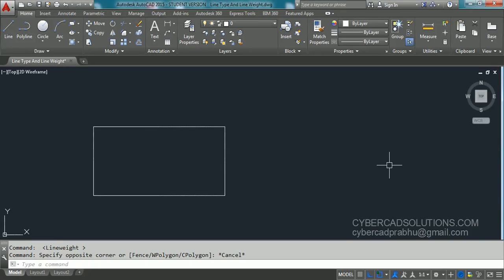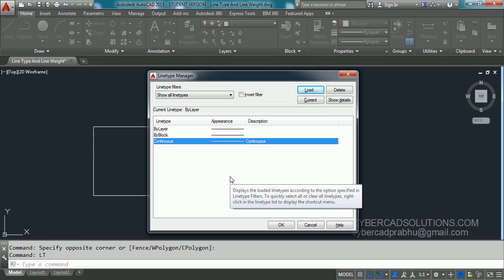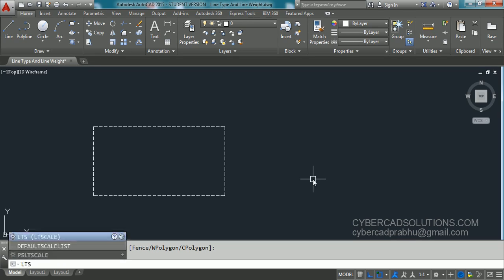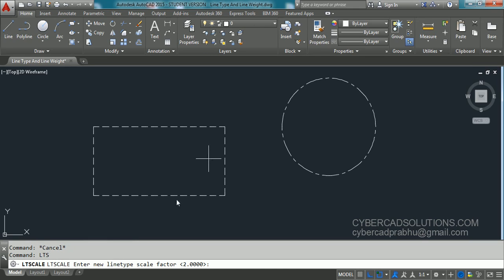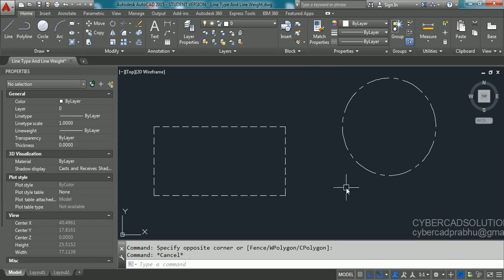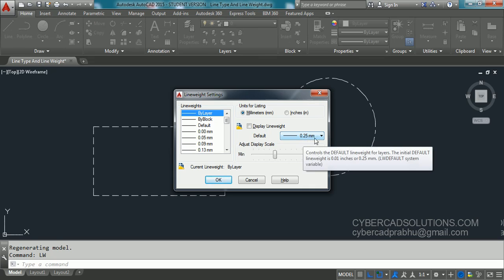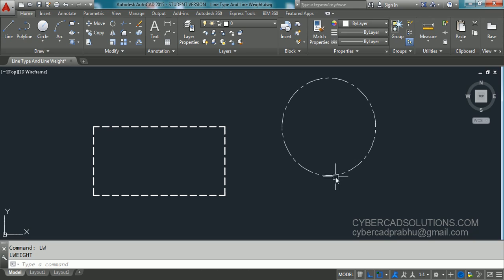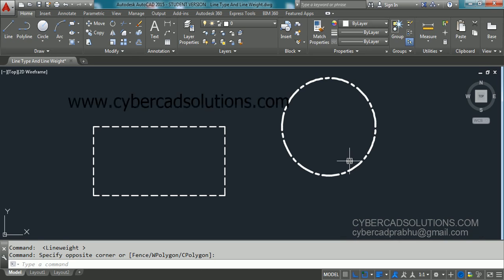How to Change Line Type And Line Weight in AutoCAD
loading line type and changing line type. Setting line weight, methods